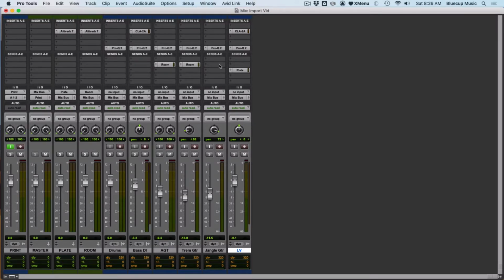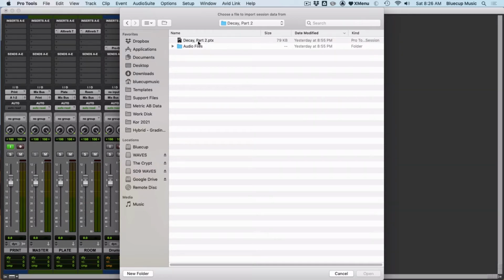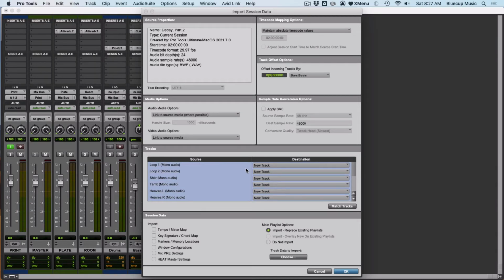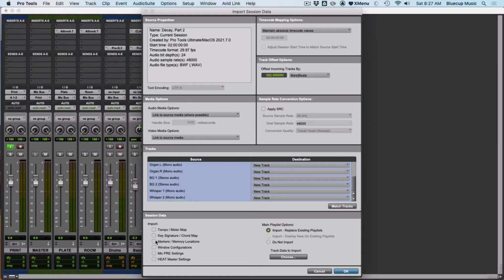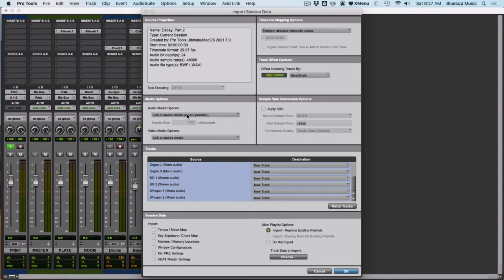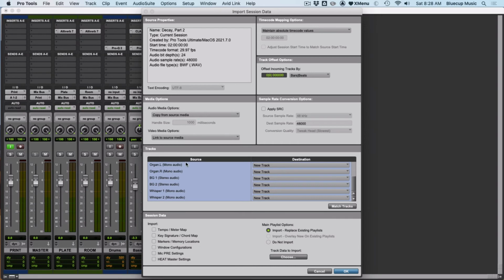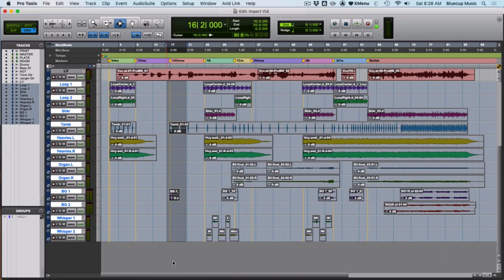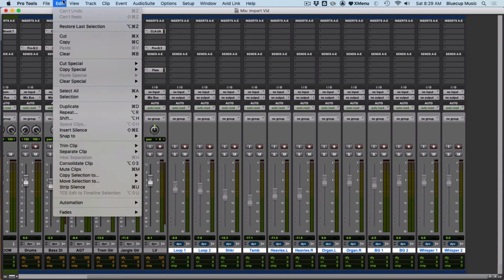Pro Tools - Importing Session Data